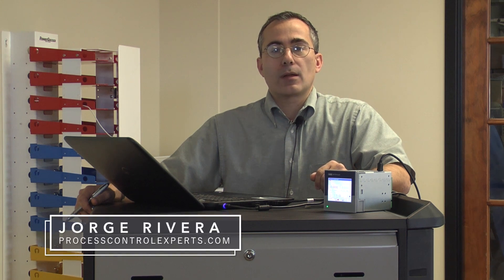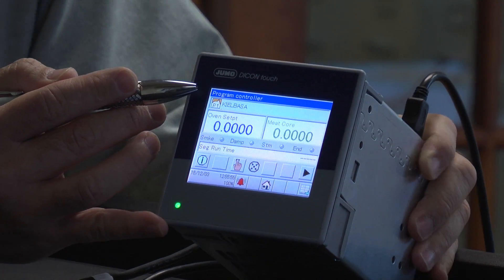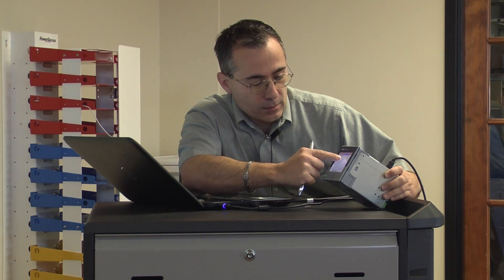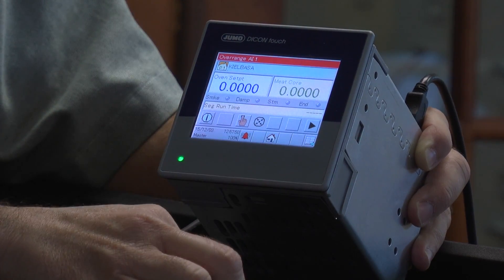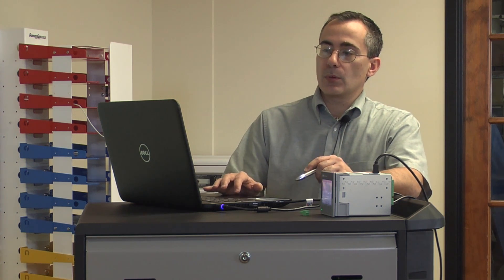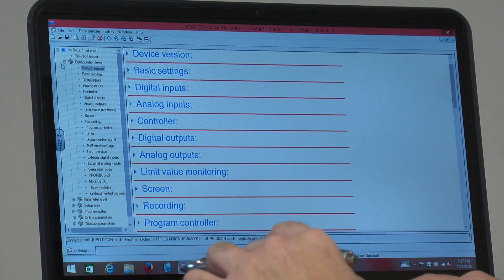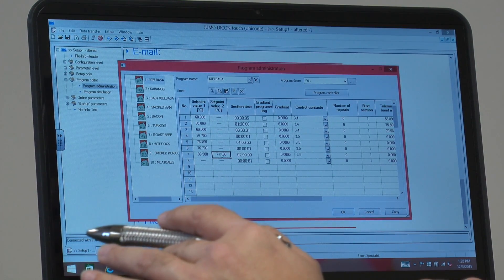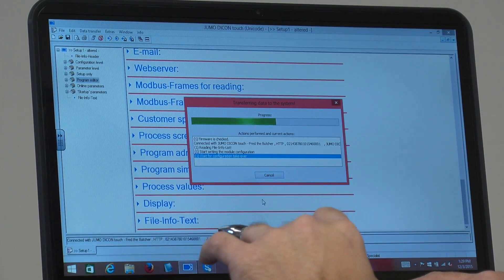Hands on with the JUMO DICON Touch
Get a hands-on view of the JUMO DICON touch Program Controller in a smokehouse oven temperature control application. A two channel version with program pattern capability is discussed. The video presented by Jorge Rivera, PCE Sales Engineer and Manager highlights the features on the controller as well as its configuration software.